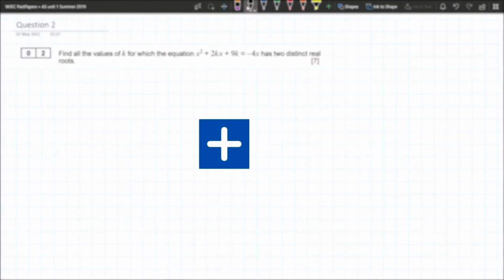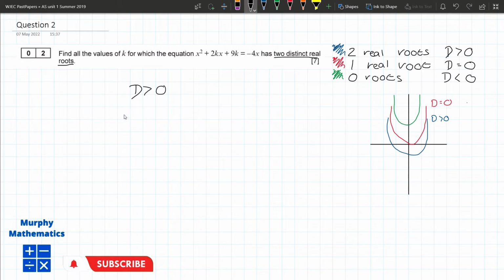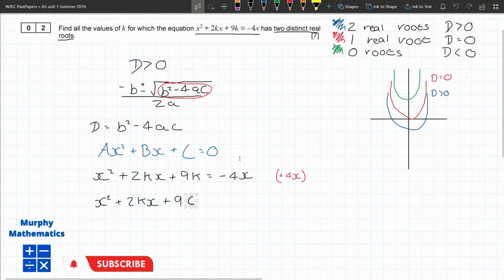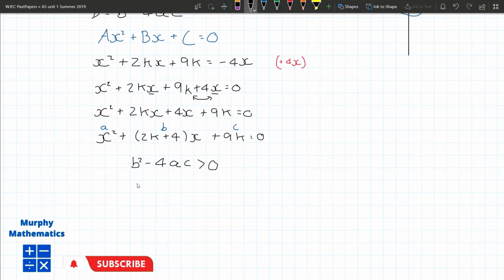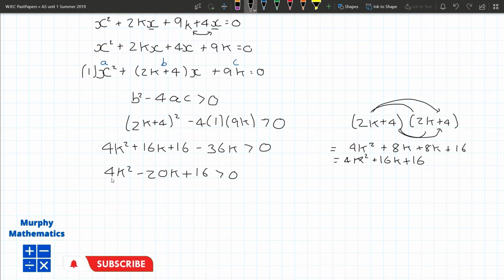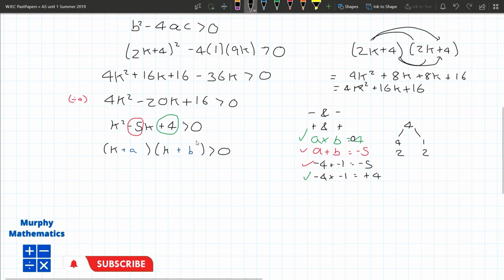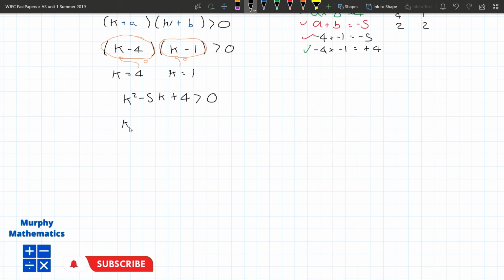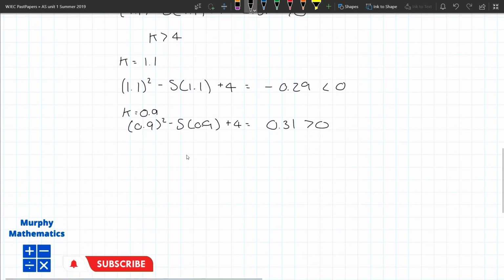WJEC ALEVEL MATHS - 2019 - UNIT 1 - QUESTION 2